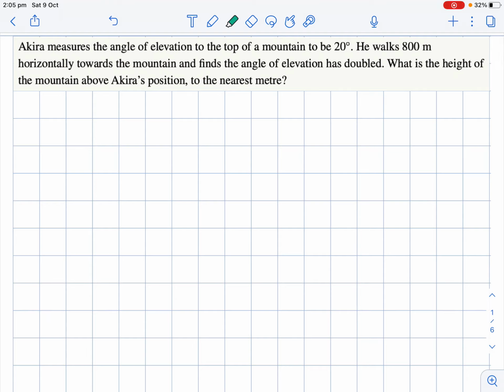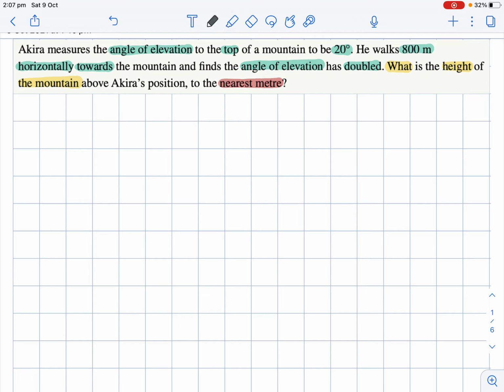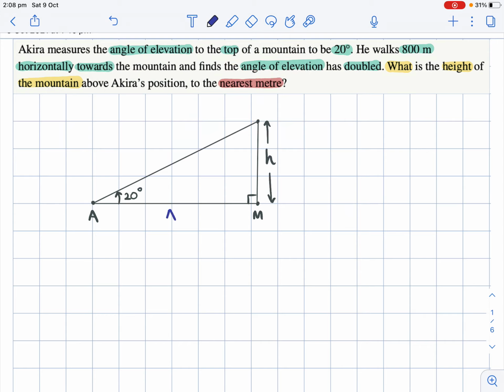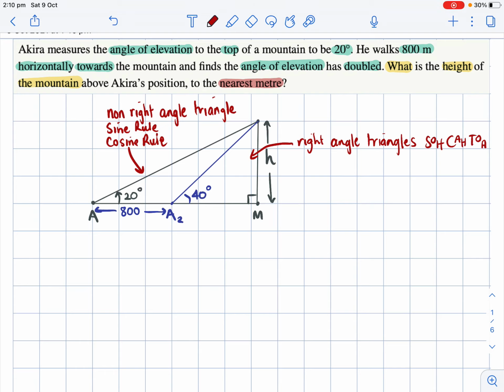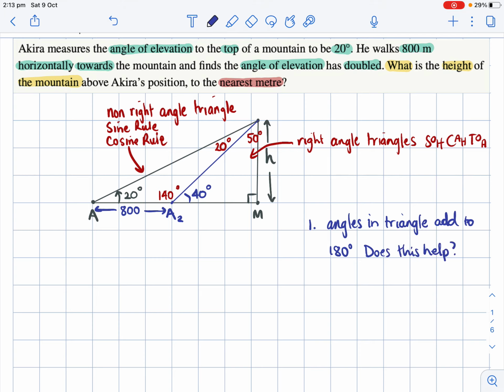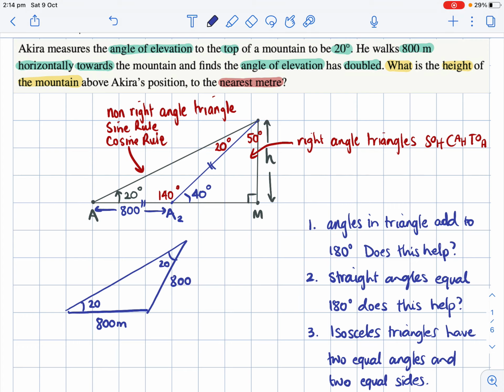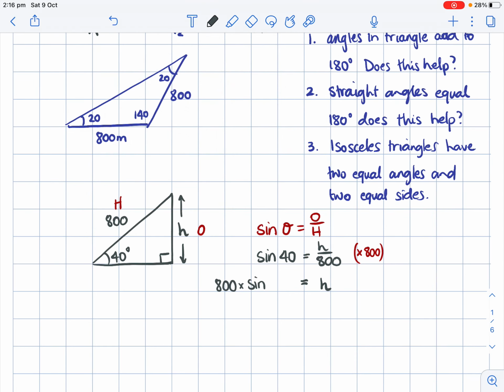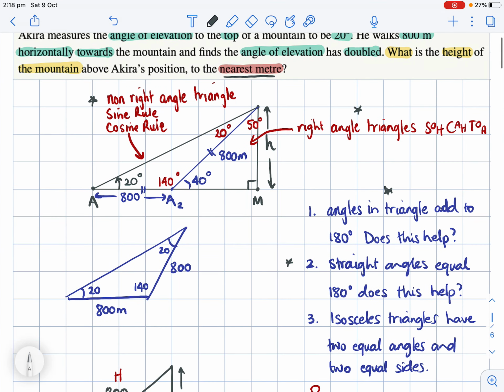Trigonometry Revision Video #1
A series of revision videos, I will try and break down the questions further to help you draw diagrams and select an appropriate strategy.